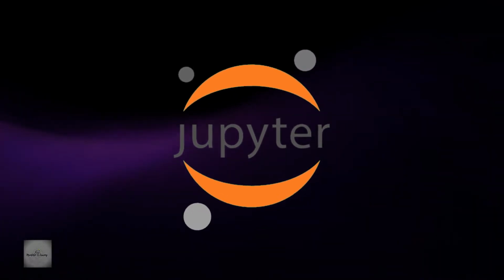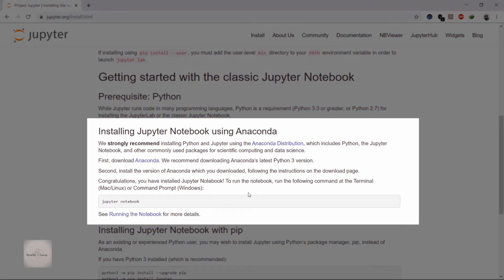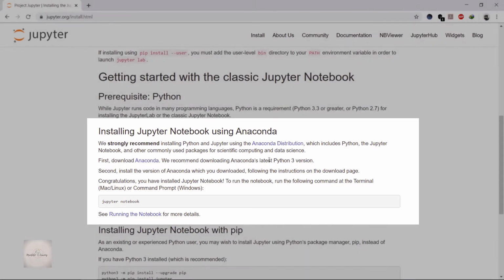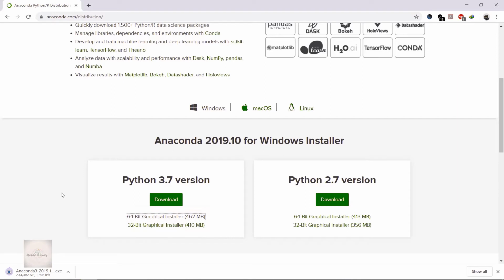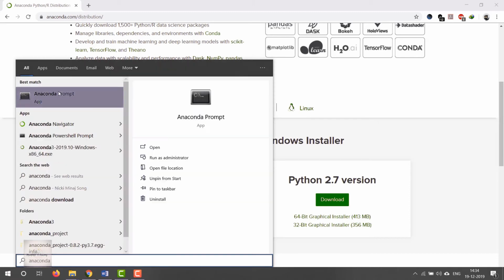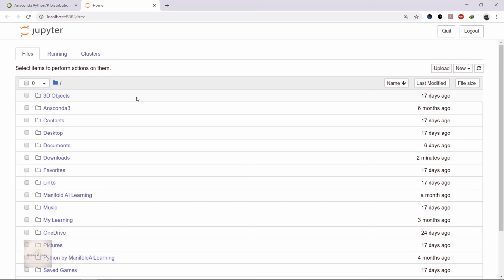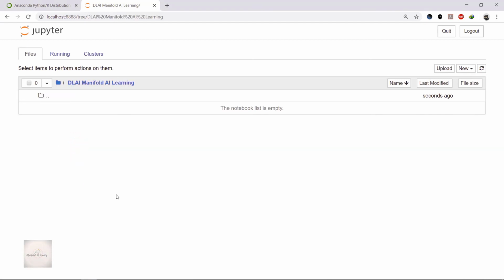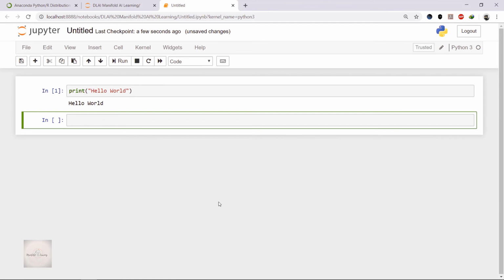Class 4 - Getting System - Jupyter Notebook - Python For Data Science - Machine learning Full Course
This is Class 4 - Getting System - Jupyter Notebook - Python For Data Science - Machine learning Full Course